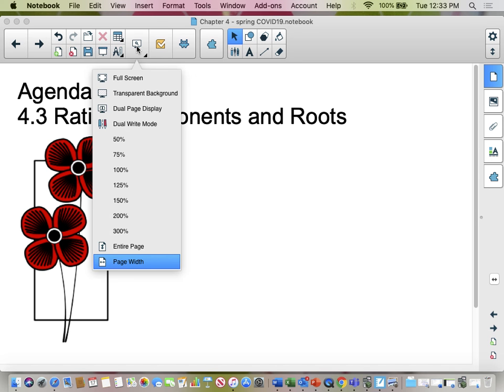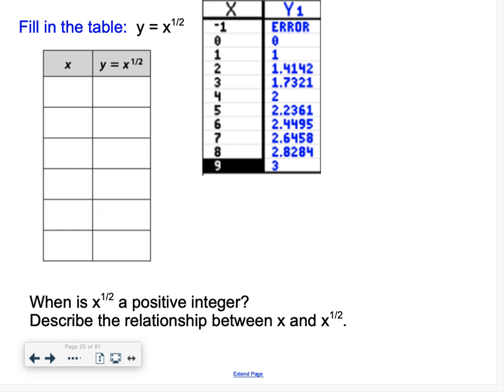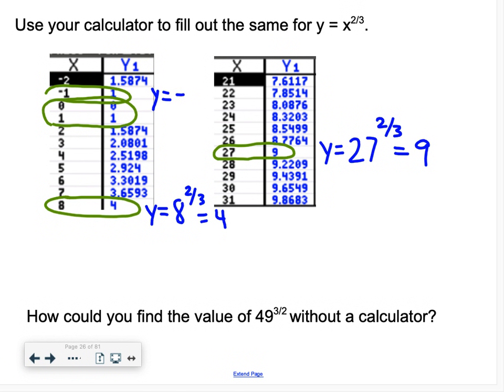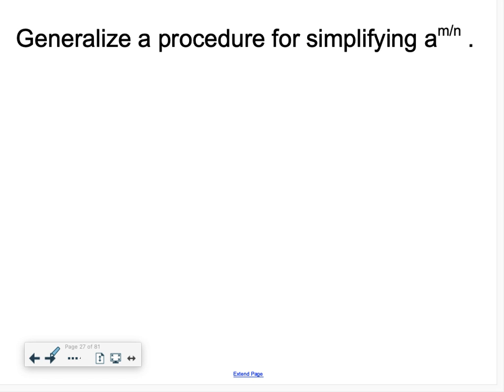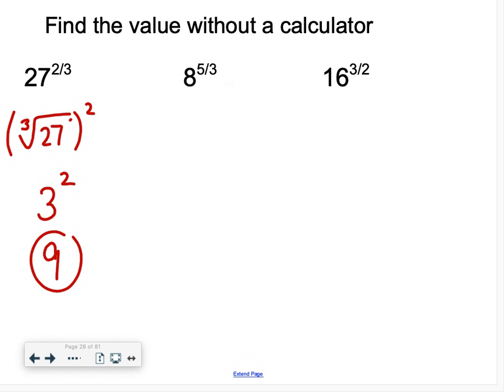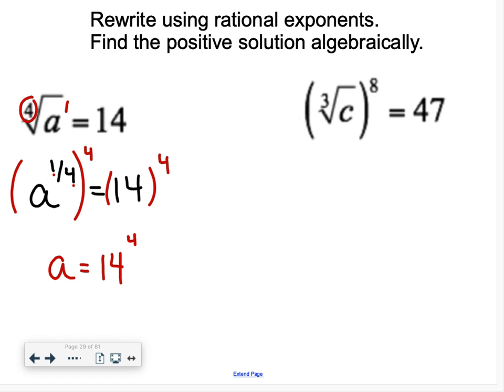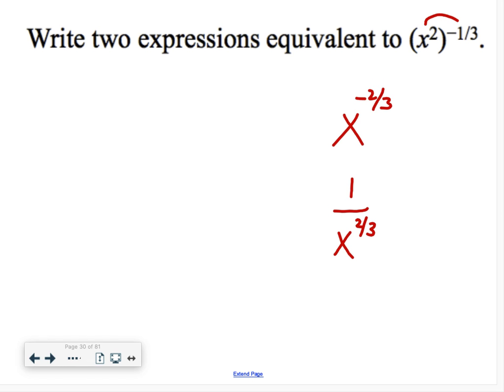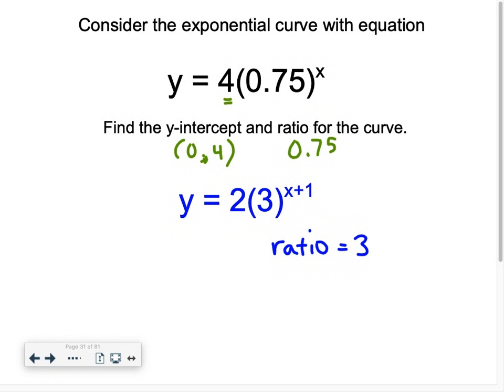video lesson 4 3: Rational Exponents and Roots